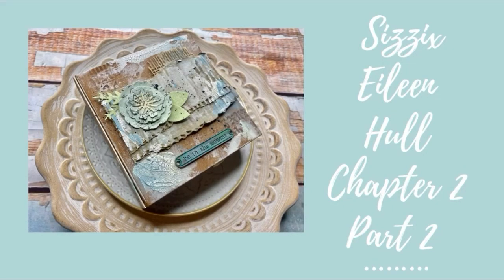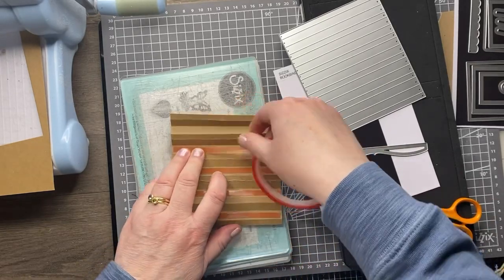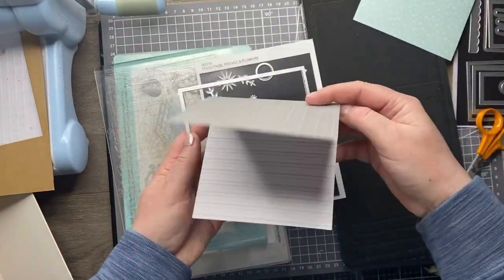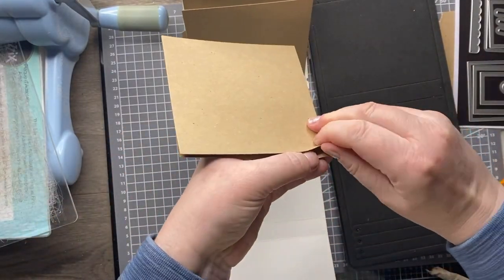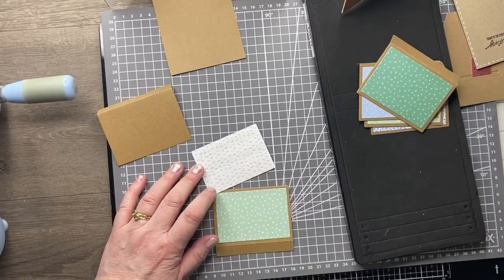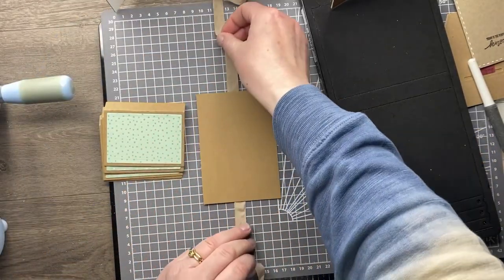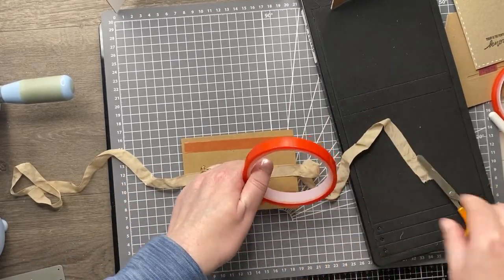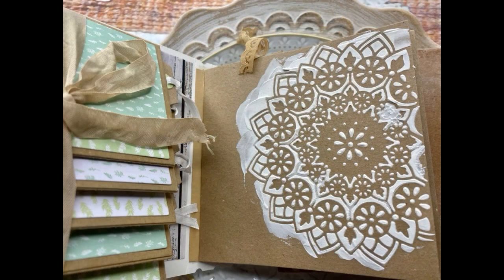How to use the Sizzix Eileen Hull Bookbinding Label & Waterfall Tags die sets with the Folio Journal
The products used in this video are listed below.   Full disclosure below.